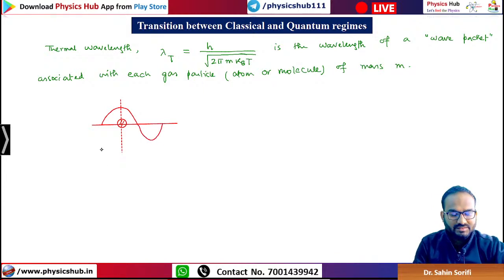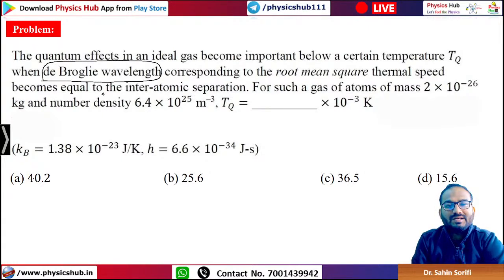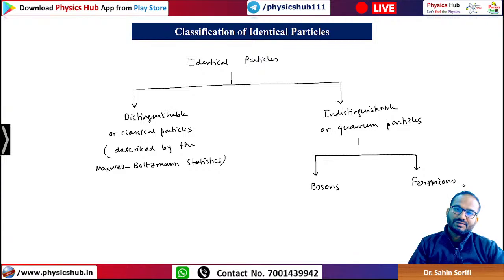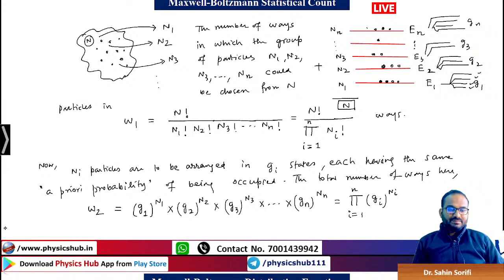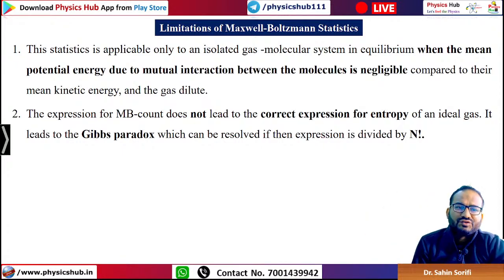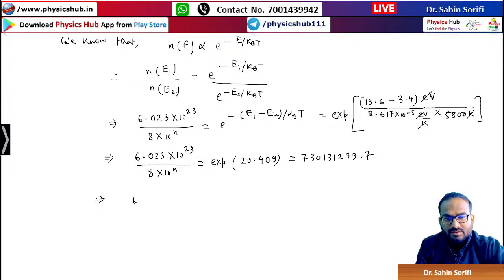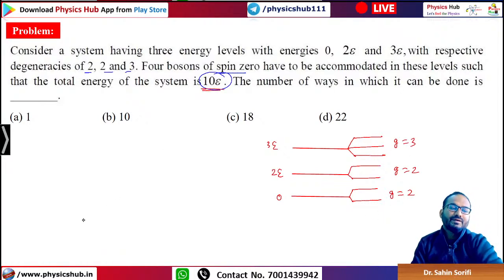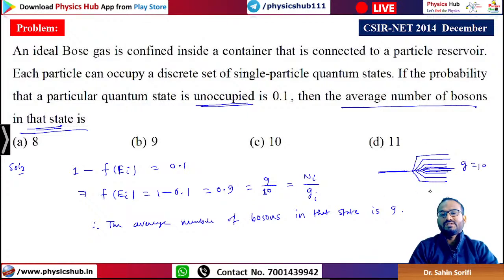Lec-66 | (Part-1) Classical and Quantum Statistics | CSIR-NET 2024 December and GATE 2025 Physics